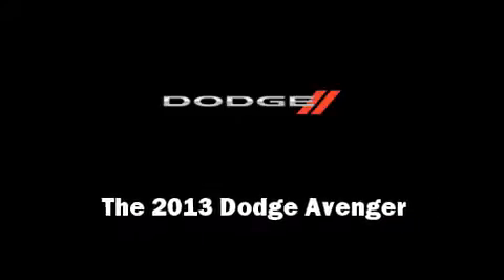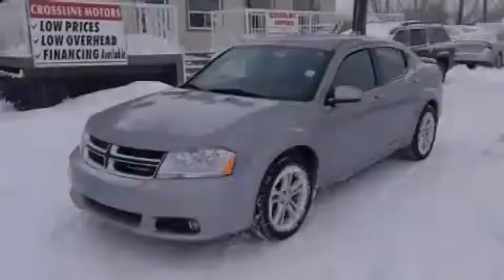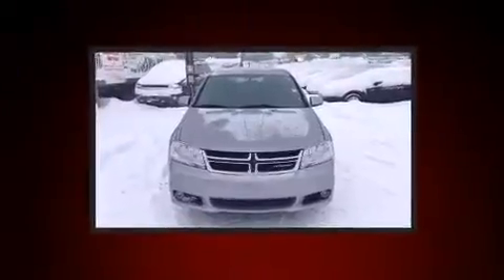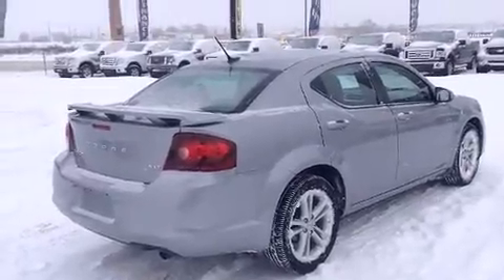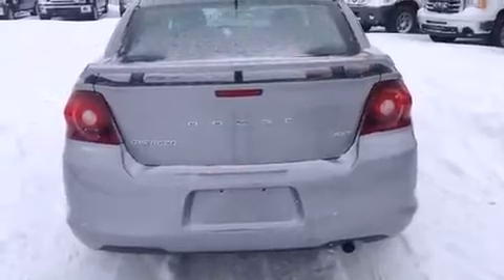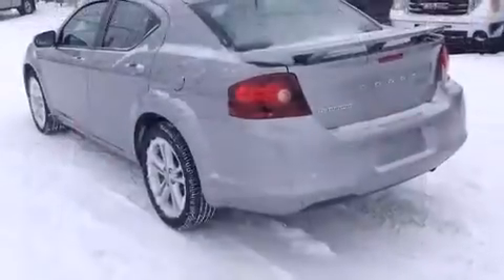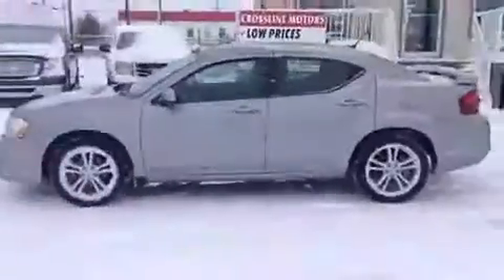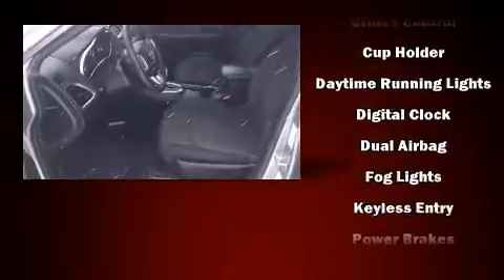2013 Dodge Avenger in EDMONTON, AB T5B 4H8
Crossline On The Fort
12540 Fort Rd

Outstanding design defines the 2013 Dodge Avenger. A wealth of standard features means that you no longer have to sacrifice. Like heated seats, front and rear reading lights, 1-touch window functionality, variably intermittent wipers, adjustable headrests in all seating positions, telescoping steering wheel, cruise control, and remote keyless entry. Premium sound drives 6 speakers, providing you and your passengers a sensational audio experience. Dodge ensures the safety and security of its passengers with equipment such as: dual front impact airbags, head curtain airbags, traction control, brake assist, anti-whiplash front head restraints, ignition disabling, and 4 wheel disc brakes with ABS. With electronic stability control supplementing mechanical systems, you'll maintain precise command of the roadway. We offer competitive pricing, and the area's best shopping experience. Stop by our dealership or give us a call for more information.